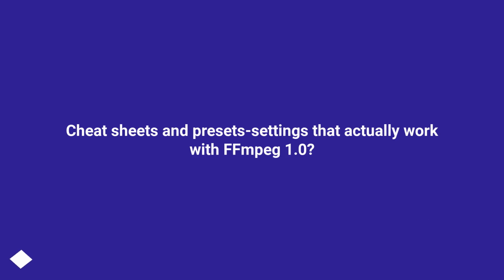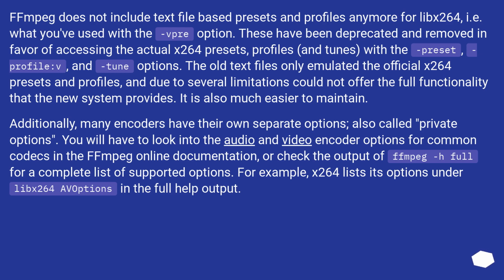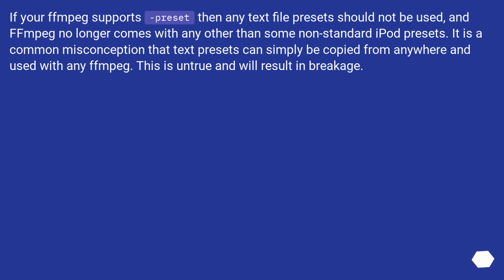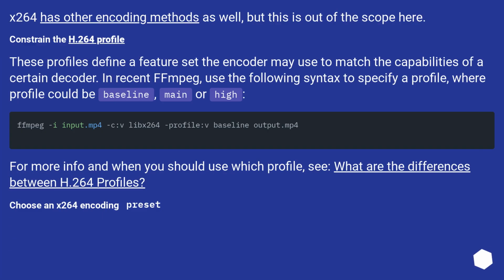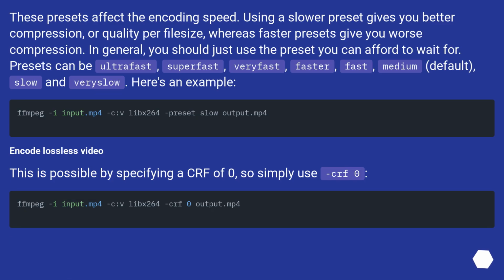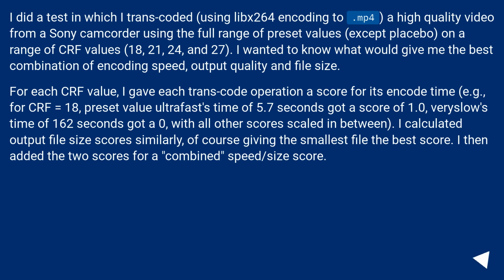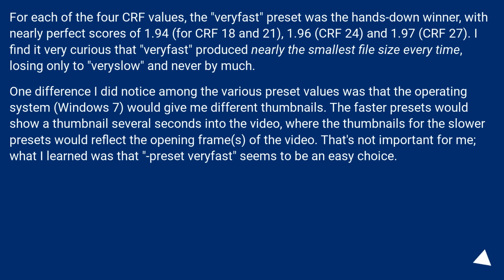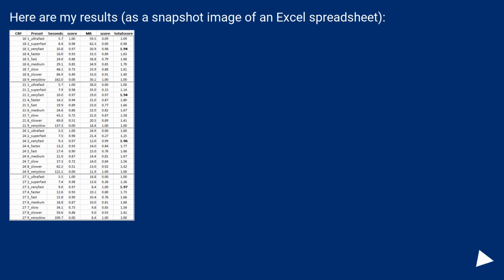Cheat sheets and presets-settings that actually work with FFmpeg 1.0?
Chapters
00:00 Question
00:44 Accepted answer (Score 75)
04:47 Answer 2 (Score 35)
07:33 Thank you